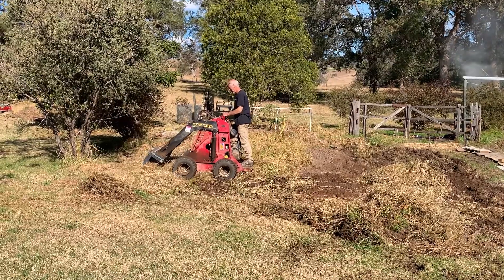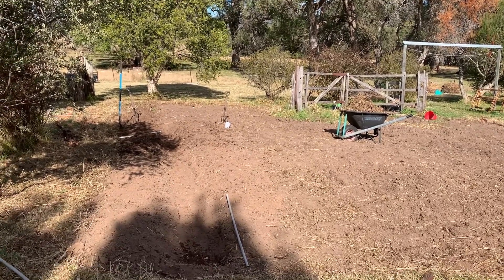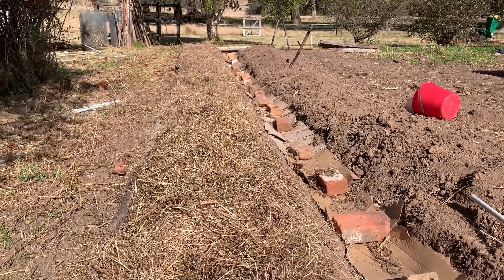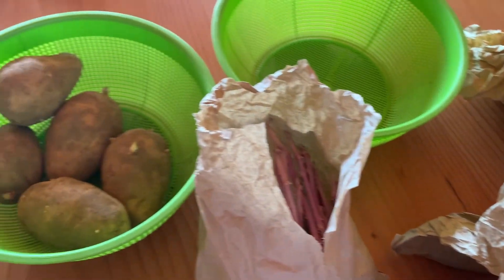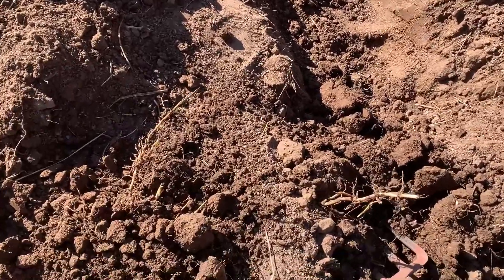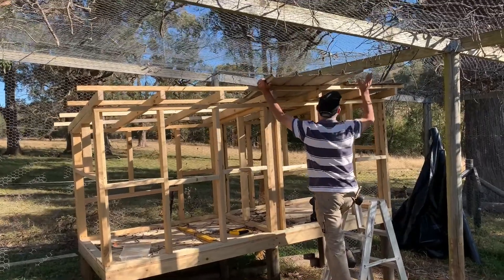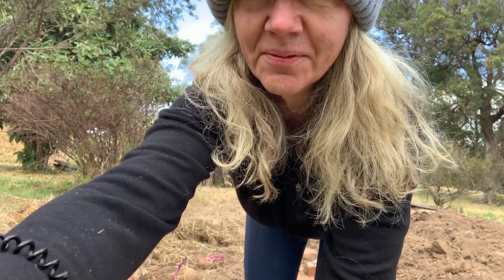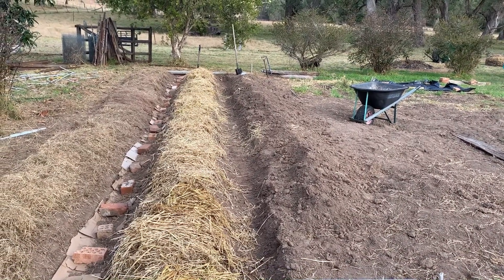The making of our large Veggie garden.